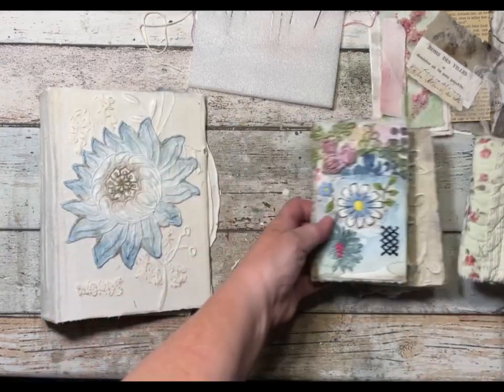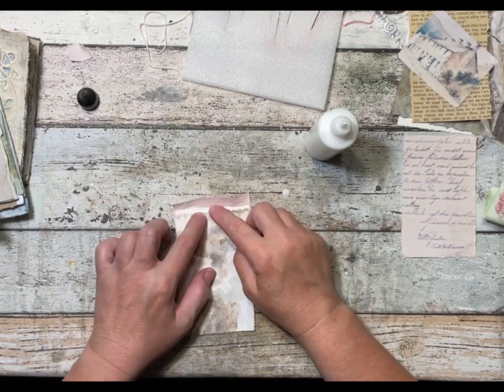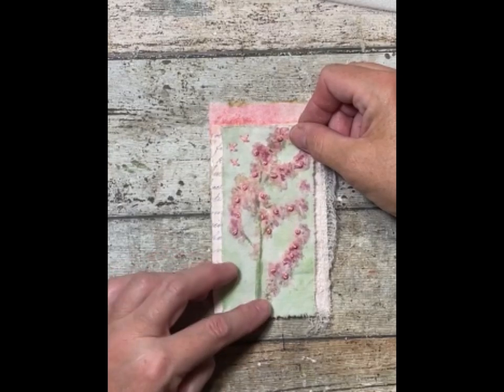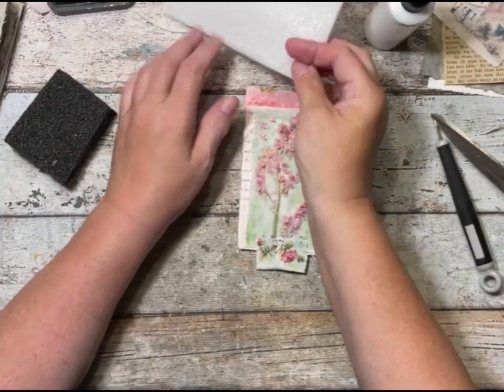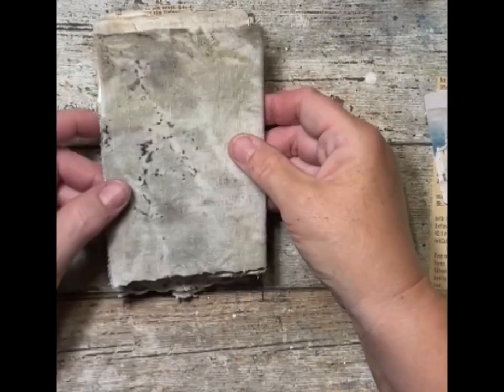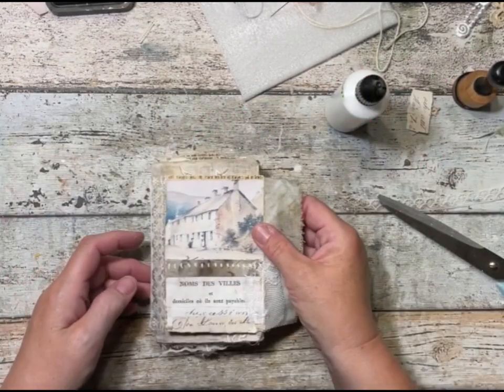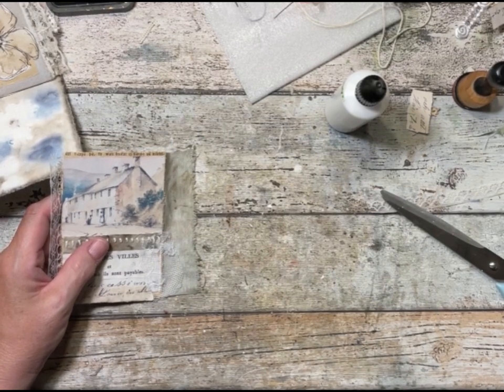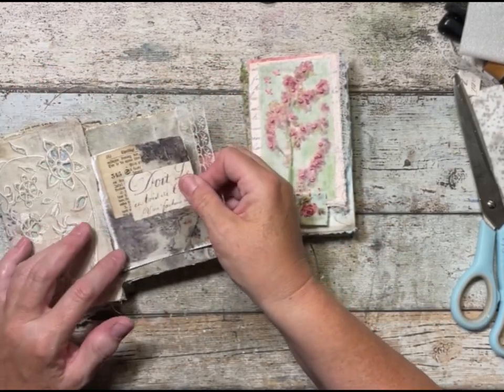Three….four journals in progress. Let’s do some coverflips. Tutorial.